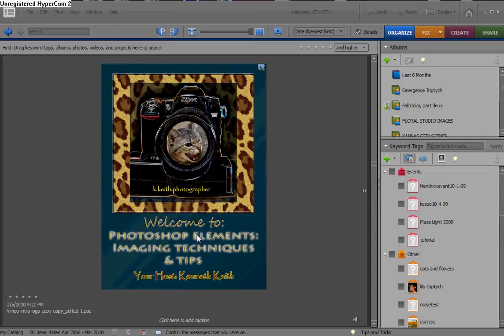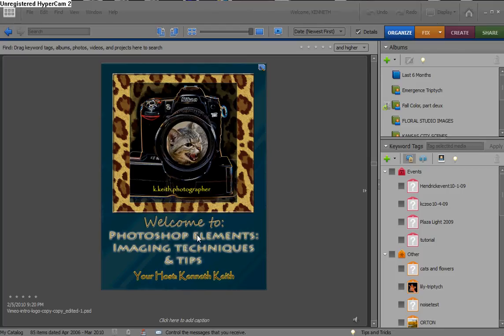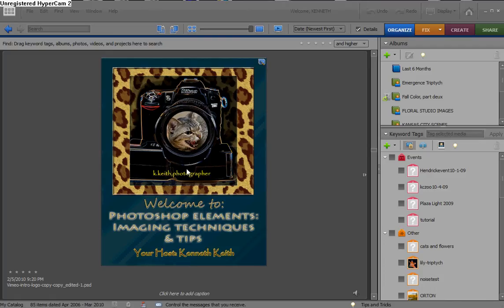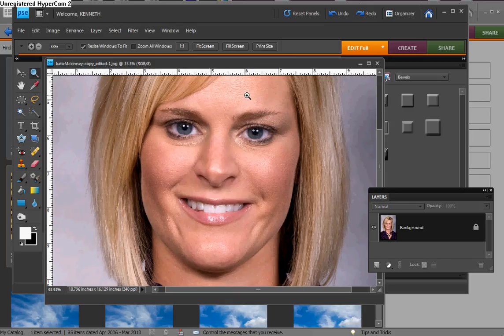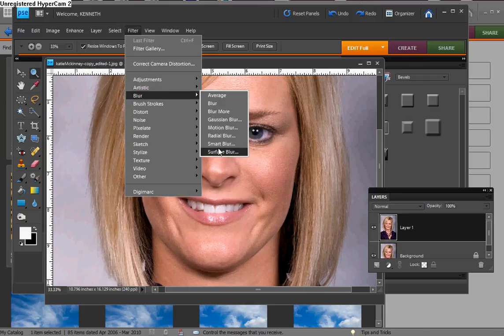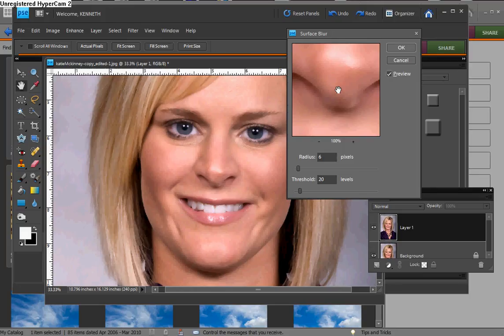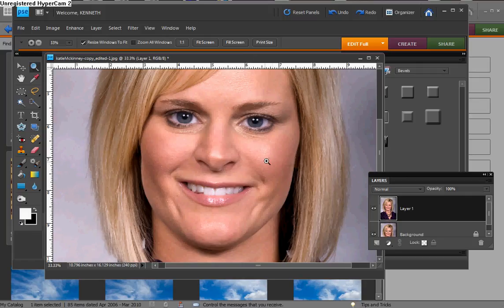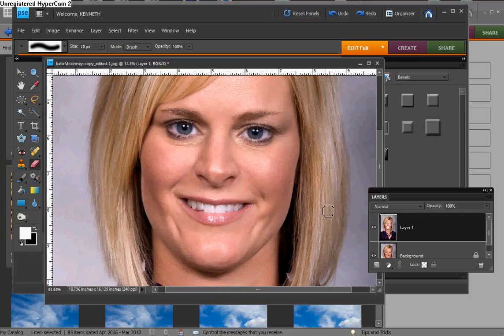PHOTOSHOP ELEMENTS: THE SURFACE BLUR FILTER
A new filter called 'surface blur' was added to PSE beginning with version 7; here are some suggestions for use and settings. In addition, there is a comparison with the gaussian blur technique for creating the 'glamor skin' look. This is one of ovr 50 PSE video tutorials for beginners on the k.keith,photographer channel at Vimeo.com.